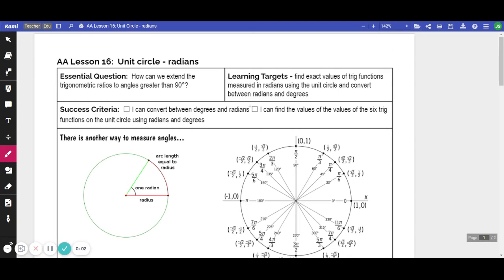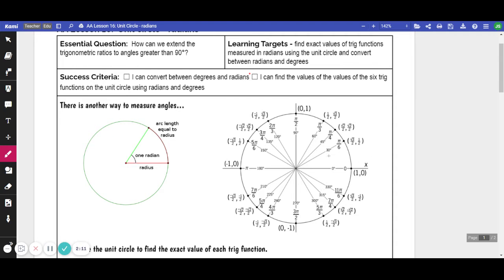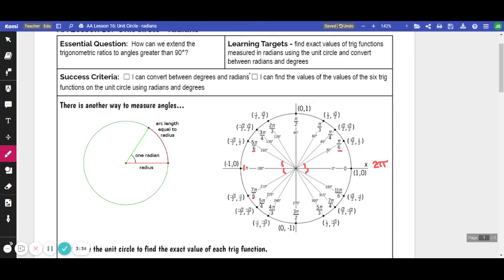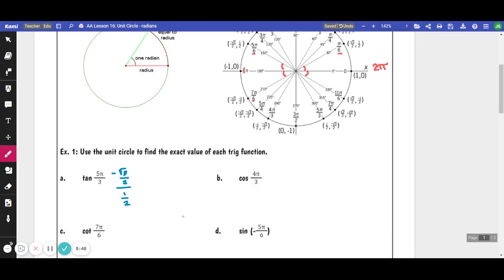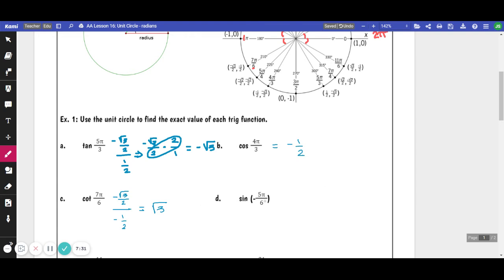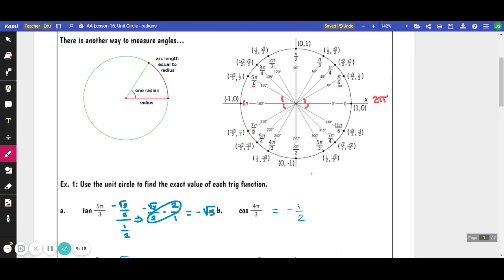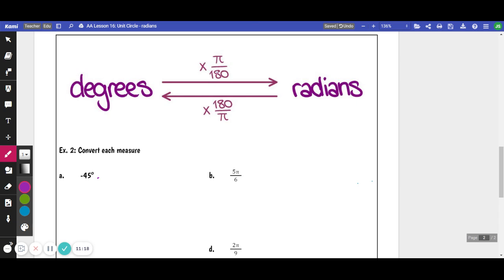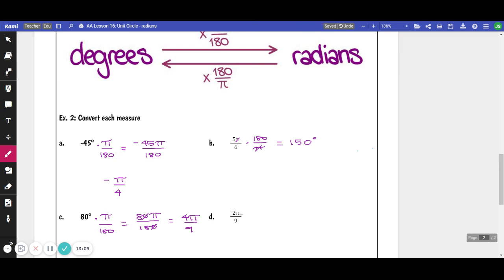AA Lesson 16: Unit Circle - radians